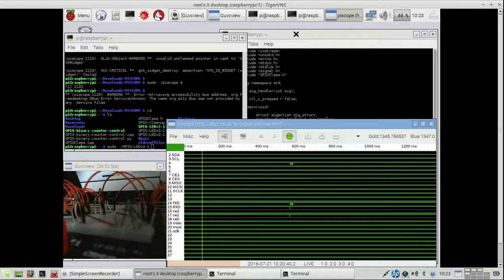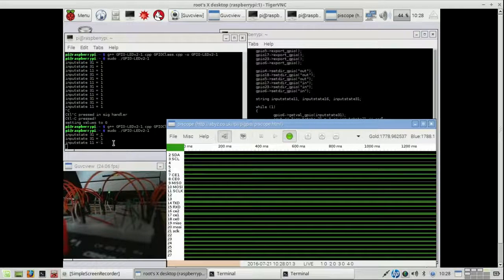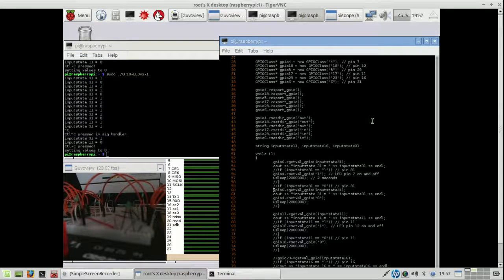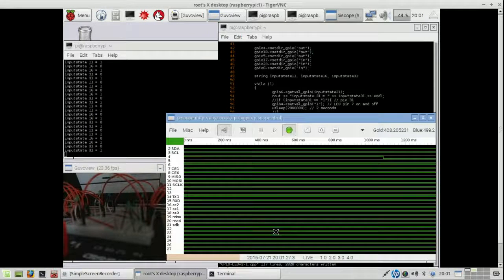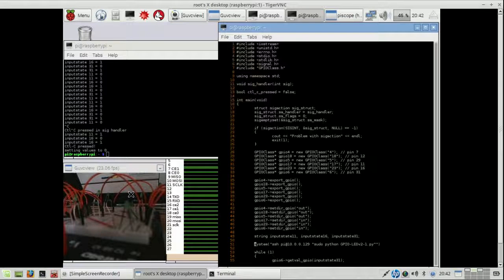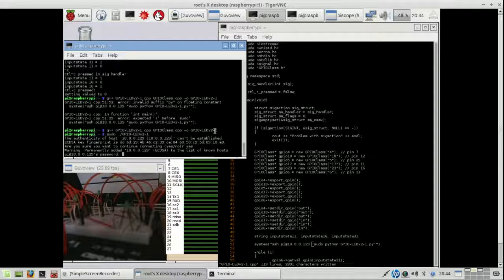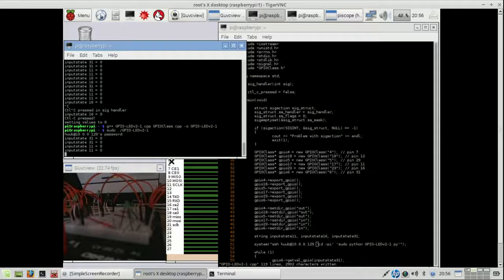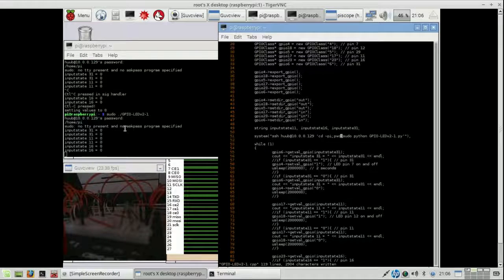RaspberryPi: LED play RPi1 and RPi2 - Python vs C++ episode 13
See also the 22 July 2016 blog for pictures. If you like this video, you may also like episode 14